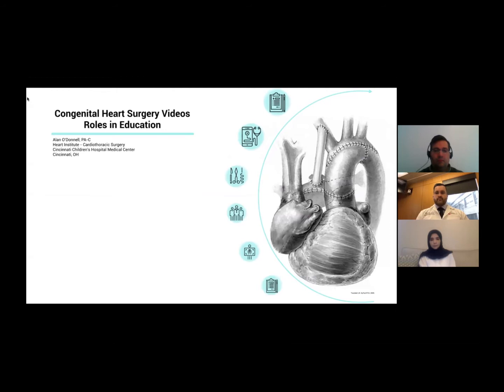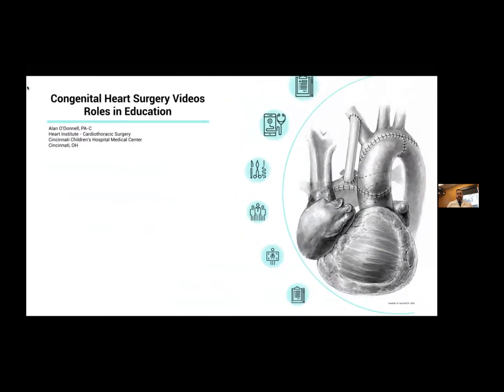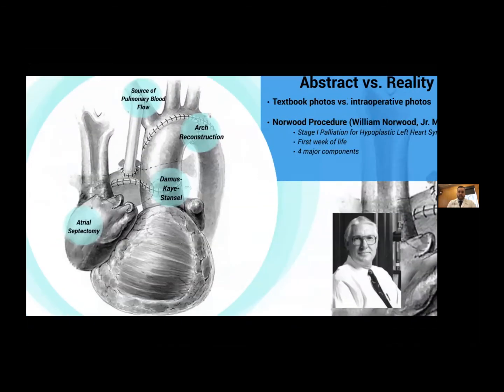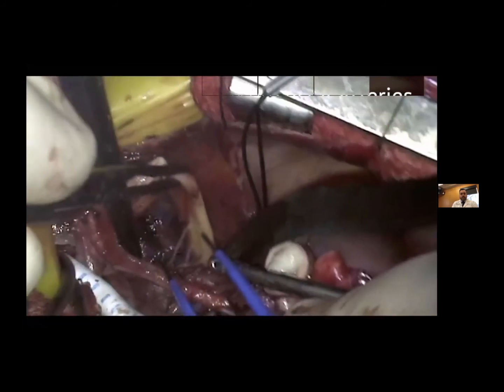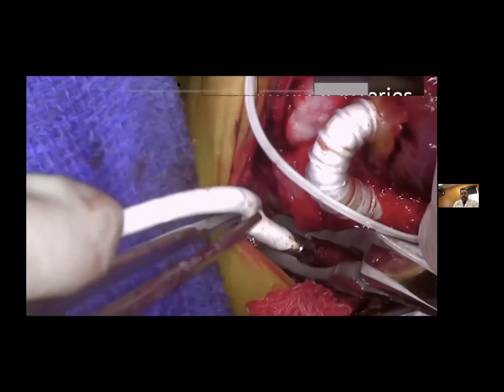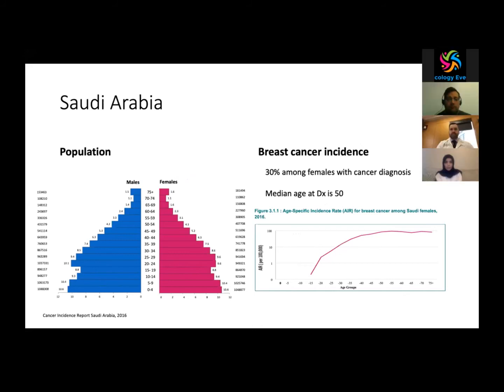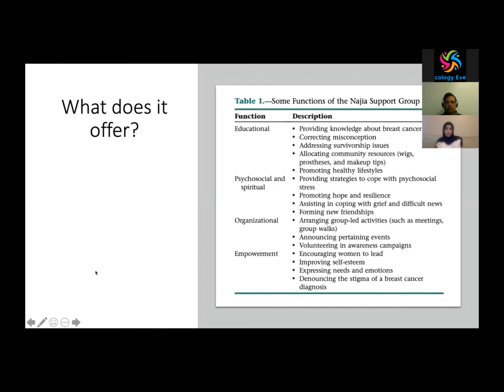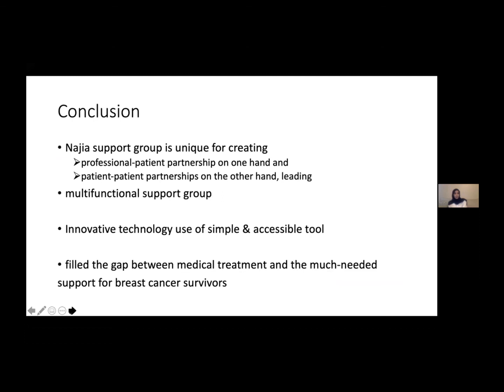Innovative Uses of Communication Technology within a Medical Environment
Webinar was held on November 18, 2020 featuring speakers:

Mr. Alan O'DonnellCongenital Cardiothoracic Surgery Physician Assistant at Cincinnati Children's Hospital Medical Center in Cincinnati, OH

Dr. Atlal Abusanad, MBBS, MSc, ABIM, FRCPC, CIPAssociate professor of Internal Medicine & Medical Oncology at King Abdulaziz University Hospital (KAUH)